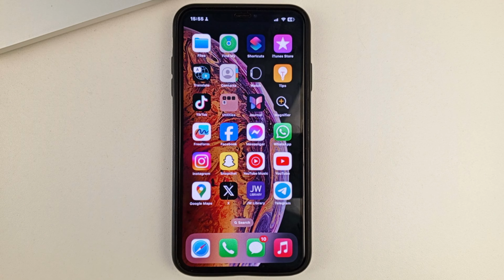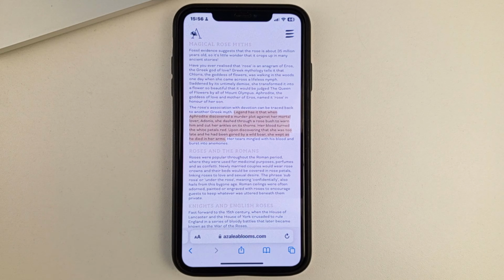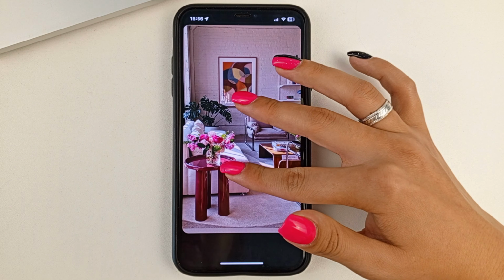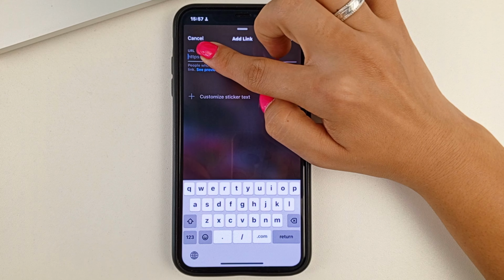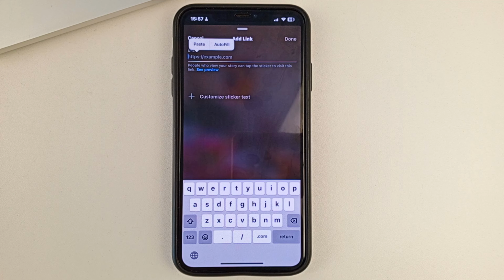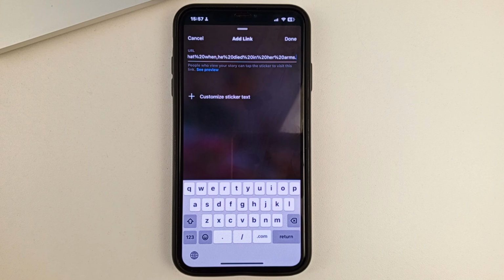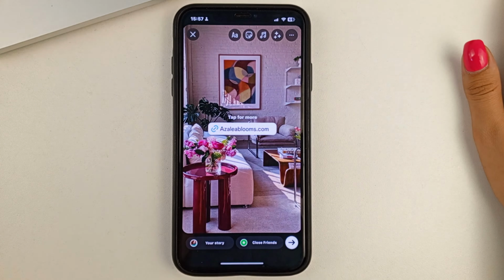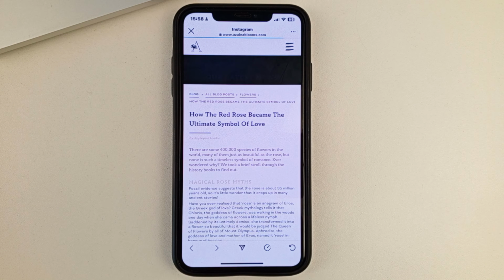How To Add A Link To Instagram Story - Full Guide